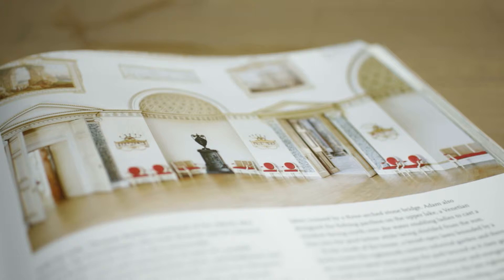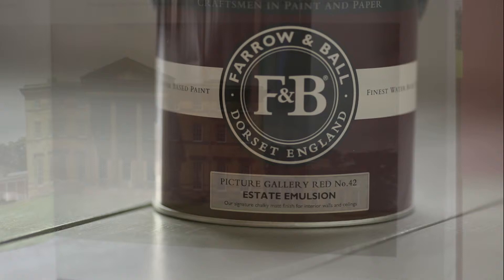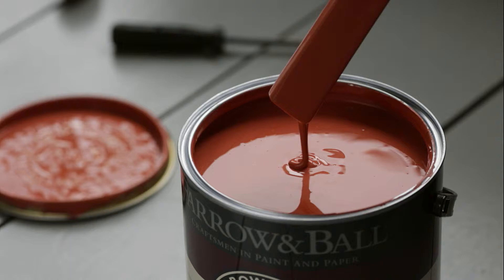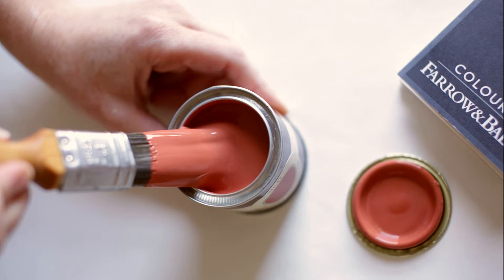Farrow & Ball Picture Gallery Red No. 42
This timeless red is based on the rich colour of the magnificent gallery at Attingham Park. A generous helping of brown pigment deepens Picture Gallery Red, bringing a unique warmth and character. As its name suggests, this ruddy hue creates a striking backdrop for works of art, be they hand drawn in crayon or expertly painted in oil.